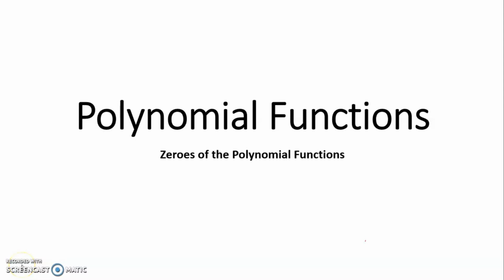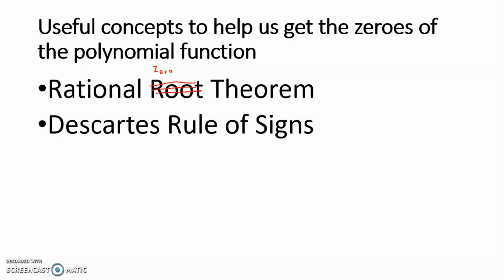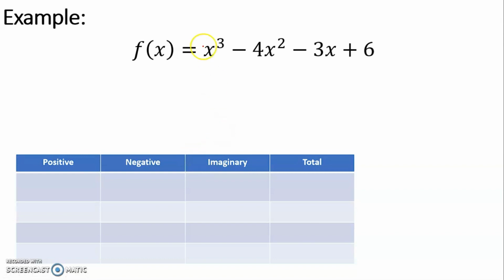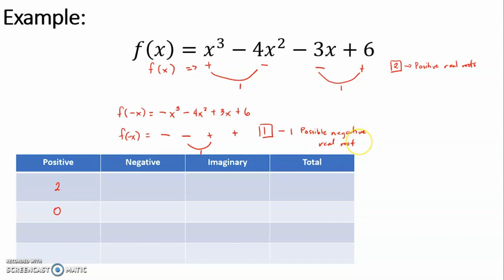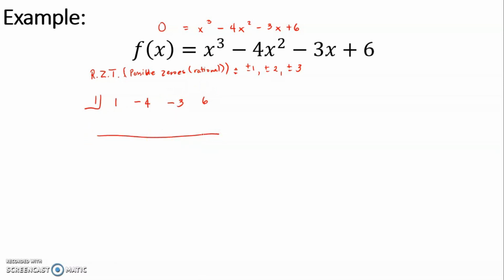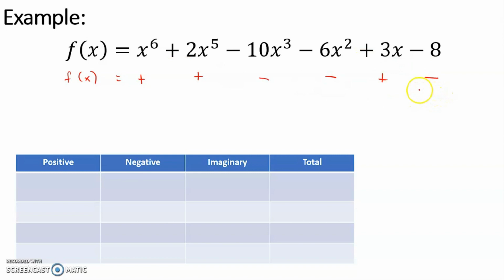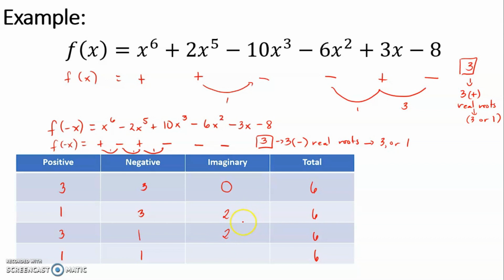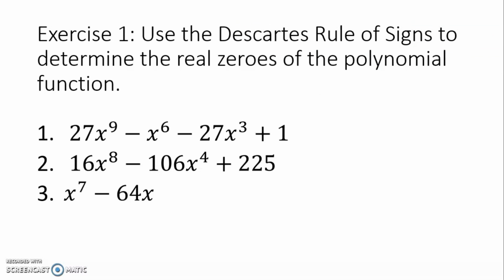Zeroes and Descartes' Rule of Signs